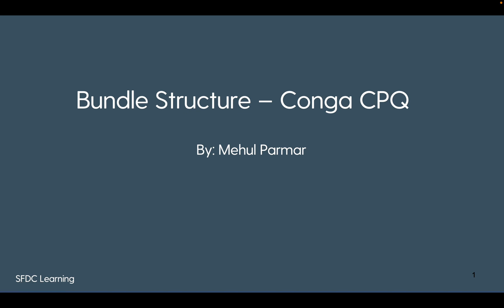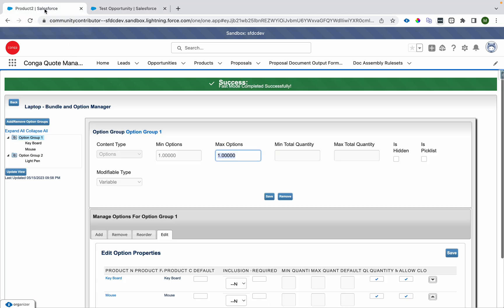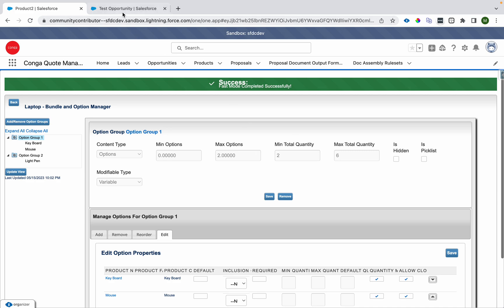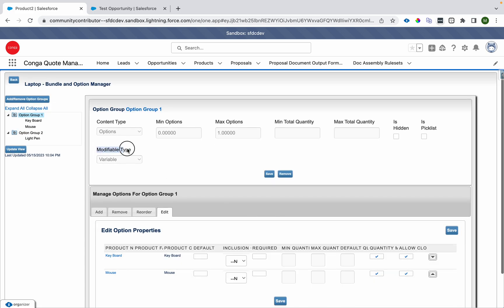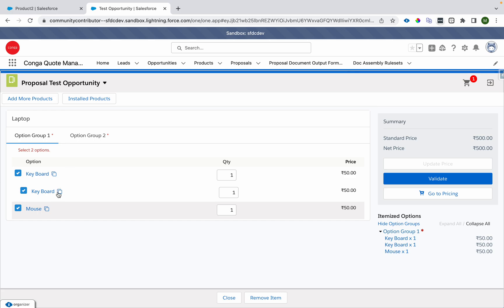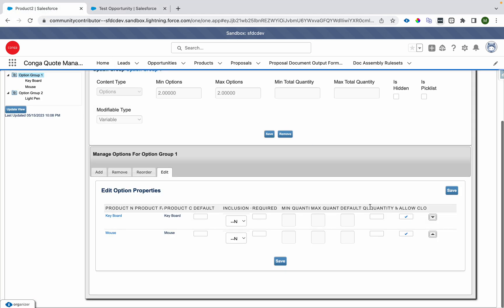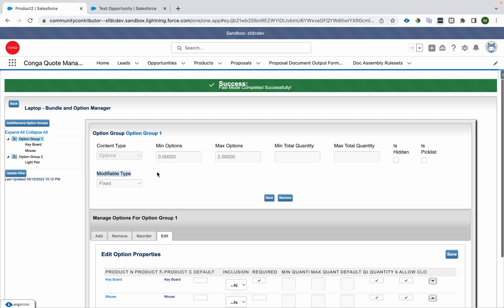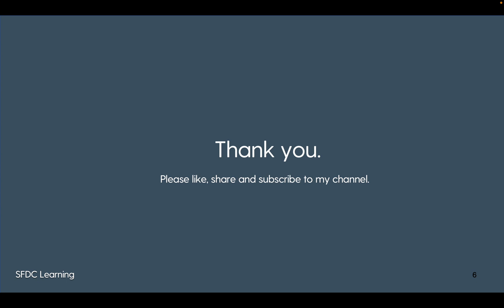Bundling Brilliance: A Deep Dive into Bundle Configuration with Conga CPQ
This video provides an idea of how can we use different functionalities available on bundle configuration page in conga cpq.